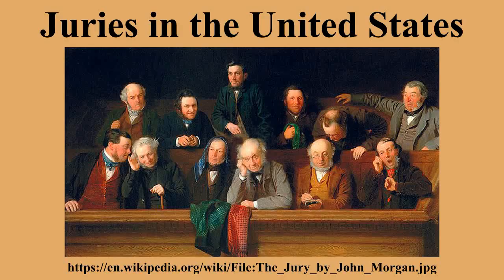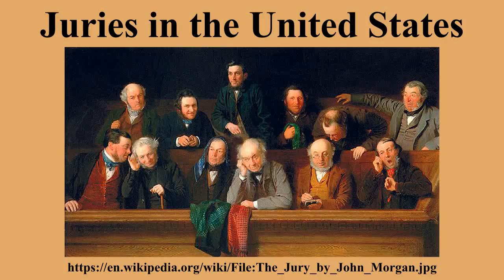Juries in the United States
Ad-free videos.

There are three types of juries in the United States: criminal grand juries, criminal petit juries, and civil juries.In the United States Constitution, juries are mentioned in Article Three and the Fifth, the Sixth, and the Seventh Amendments.Juries are not available in courts of American Samoa established pursuant to the Constitution of American Samoa.

---Image-Copyright-and-Permission---
About the author(s): painted by John Morgan, uploaded to Wikipedia (en) by Swampyank
Author(s): Swampyank
---Image-Copyright-and-Permission---